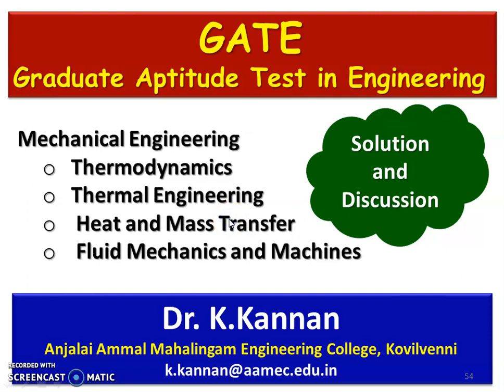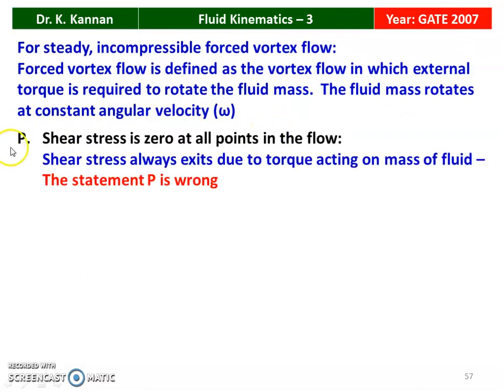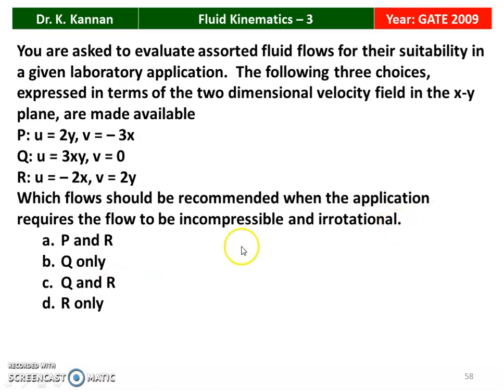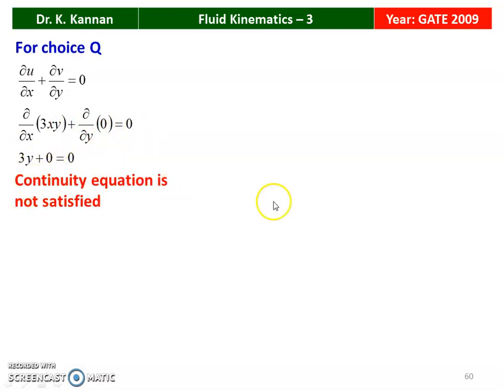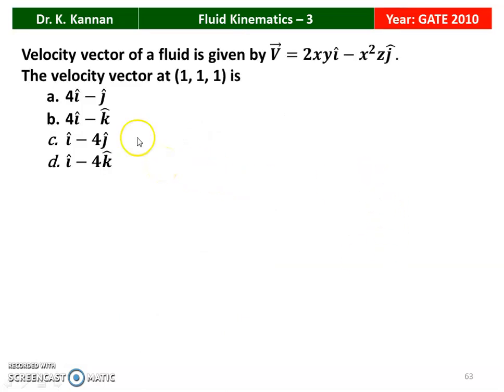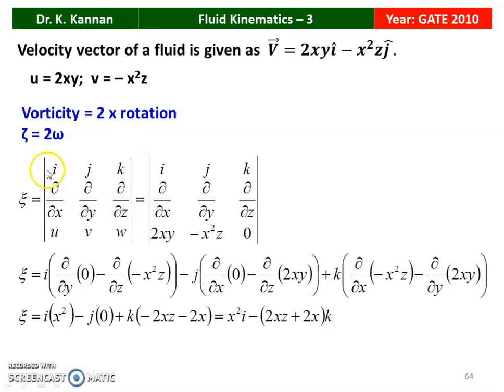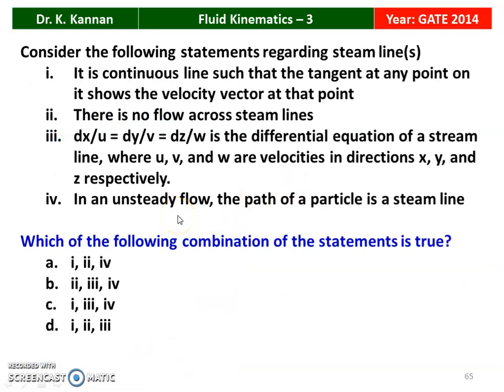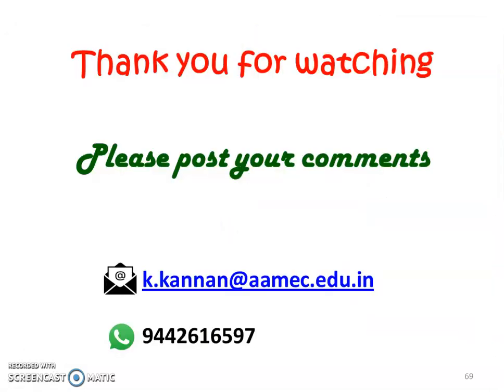GATE 48 Fluid Kinematics - 3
Answer to GATE questions in Fluid kinematics part 3